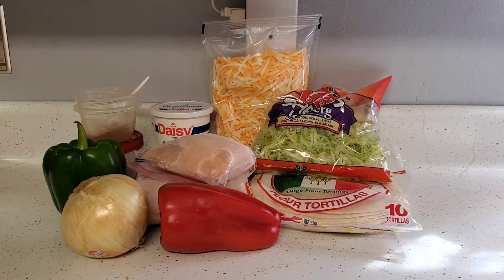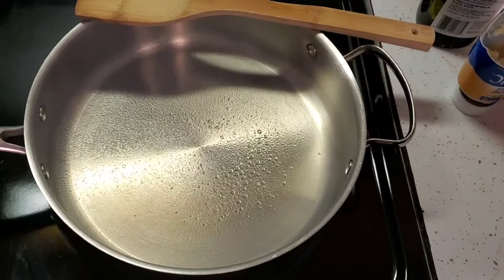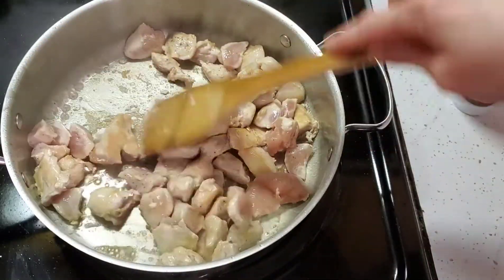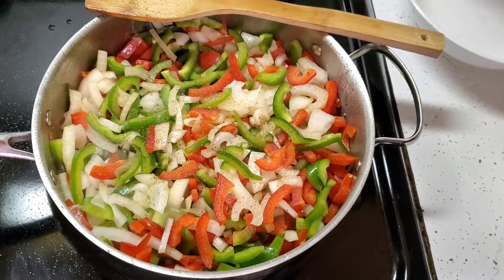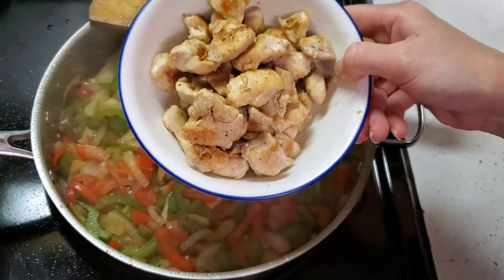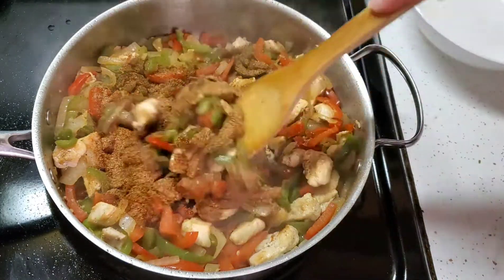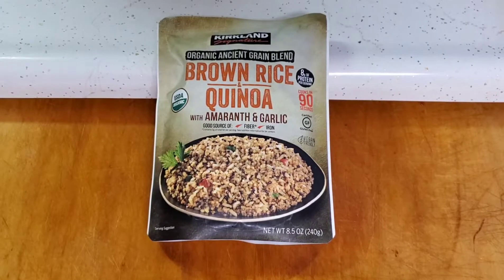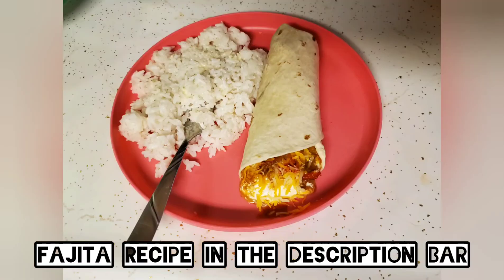~Cook with Me - Easy Chicken Fajitas~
Hi Everyone! Finally starting my Cook with Me series! We're starting out with my Easy Chicken Fajitas, one of my family's favorites!! Remember all, I'm definitely not a professional at videography or cooking, so be kind 😊 I hope you enjoy this video, and maybe give the recipe a try! Make sure to let me know if you make this recipe!! Have a fantastic day all!!

*this is a photo of the actual fajitas made in this video*

~recipe~
2 BSCB (boneless skinless chicken breasts)
1 large green pepper
1 large red pepper
1 large sweet onion
garlic-squeeze 1 tsp or 4-5 fresh cloves
3 tsp. fajita mix
1 tsp. taco seasoning
1 3/4 c. water
olive oil
salt and pepper
toppings optional-cheese, sour cream, lettuce, rice, etc.
tortillas

First, cut the peppers and onion into 1-1 1/2 inch slices. Then cube the chicken into 1-1 1/2 inch cubes. Mince your garlic or use squeeze. Heat a skillet on medium high heat; when hot, add 1-1 1/2 tbsp. oil. Add the chicken breast to a searing hot pan, sprinkle with salt and pepper and cook 5-6 minutes, until just under-done. Remove to bowl and set aside. Add 1-1 1/2 more tbsp. of oil to the pan. Drop in the peppers and onions, sprinkle with salt and pepper. Cook down, stirring occasionally, until the peppers and onions are soft or 10-15 minutes. Add in the garlic and re-add the chicken. Add the fajita and taco seasonings, stir, add water and stir again. Turn the heat down to medium low and simmer 20-25 minutes. Enjoy with your toppings and rice or however you enjoy your fajitas.

Fajita Seasoning:
1 tbsp. chili powder
1 tbsp. cumin
2 tsp. salt
1 tsp. paprika
1 tsp. smoked paprika
1 tsp. garlic powder
1 tsp.onion powder
1 tsp. sugar
1/4-1/2 tsp. cayenne pepper
1 tbsp. flour or cornstarch

Mix together; keep in sealed container up to 6 months. Use 8 tsp. and 2/3-3/4 c. water per 1 lb. meat.

Taco Seasoning:
2 tbsp. chili powder
2 tbsp. cumin
5 tsp. paprika
1 tbsp. garlic powder
1 tbsp. onion powder
2 tsp. salt
1/4-1/2 tsp. cayenne pepper
1 tbsp. flour or cornstarch

Affirmation of the day:
In order to carry a positive action with must develop a positive vision

▪Rose War Panty Power: Subscription $3 off (I receive $3 too)
▪Ebates: Shop through this app to earn a % back from your purchases!
▪Ibotta: Turn purchases in to cash back in form of paypal or gift cards when you purchase items listed in your app. Upload receipts or gave your rewards number pre-loaded!

~~All opinions are my own, true opinions!~~